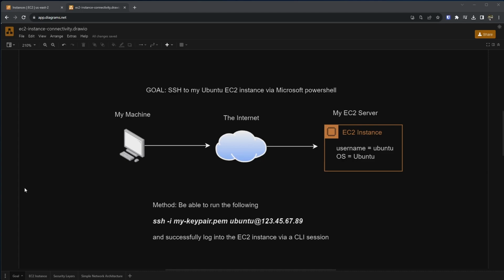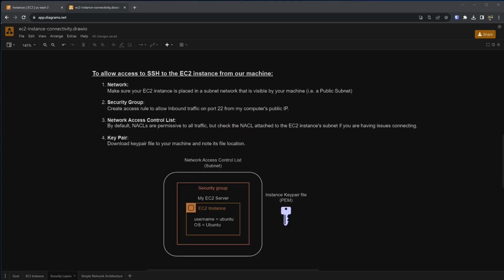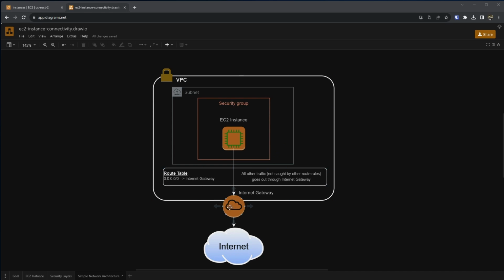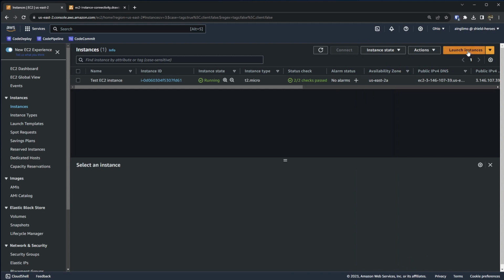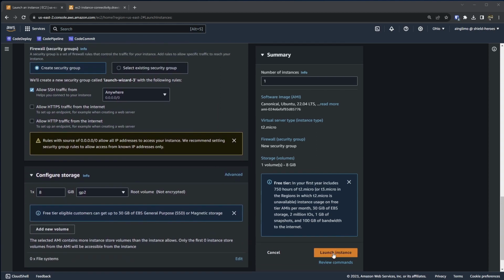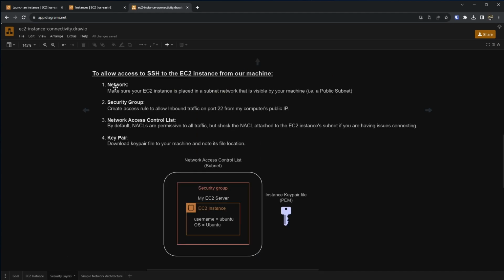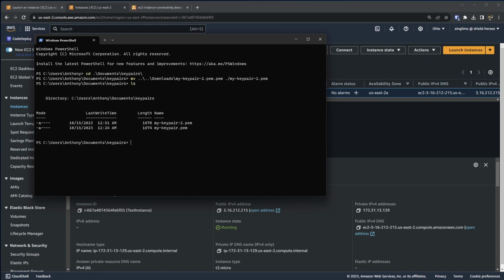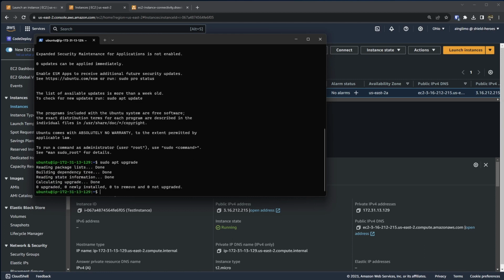Connecting to an Ubuntu EC2 instance using PowerShell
An attempt to walk through the theory and demo how to connect to an EC2 instance using PowerShell.